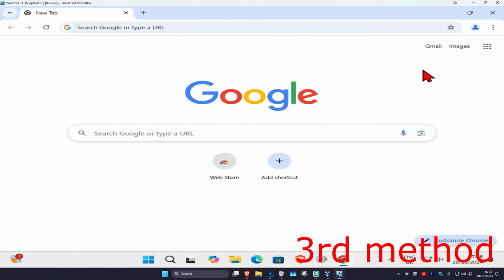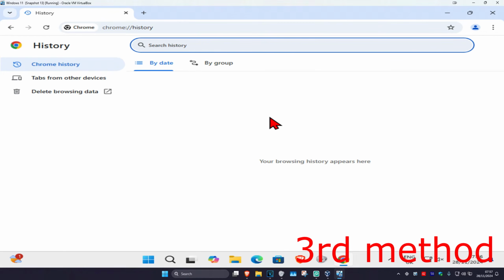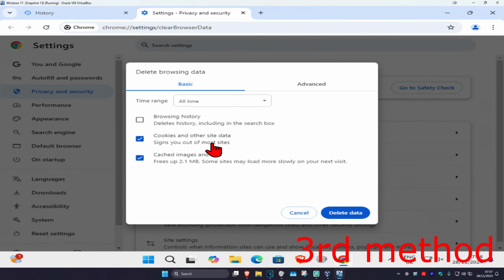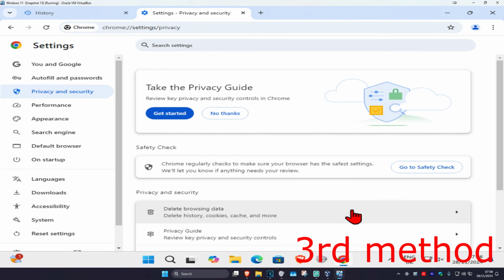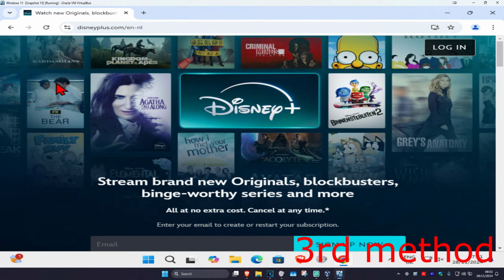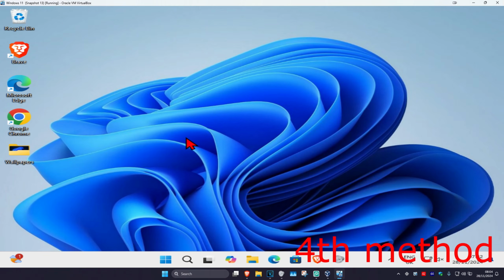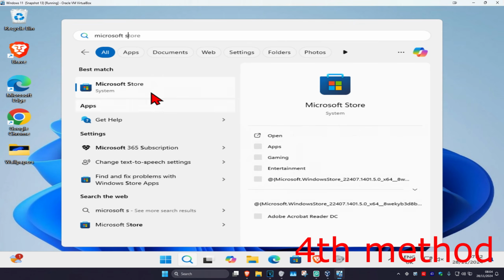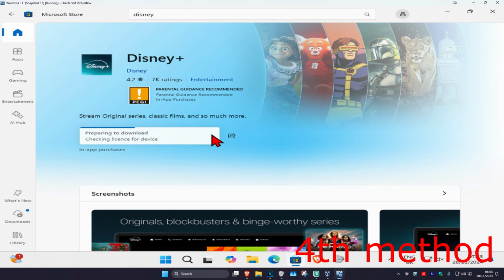How To Fix Disney Plus Black Screen on Google Chrome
In this video, I’ll show you how to fix the Disney+ black screen issue, especially when you're facing problems like Disney Plus login black screen or Disney Plus black screen on Chrome. I’ll cover 3 different solutions to help resolve the black screen error and get Disney Plus working again.

Issues addressed in this tutorial:

Disney+ Google Chrome Error
Disney Plus black screen fix
Disney Plus login black screen
Fixing Disney Plus not working on Chrome
Troubleshooting Disney Plus streaming issues